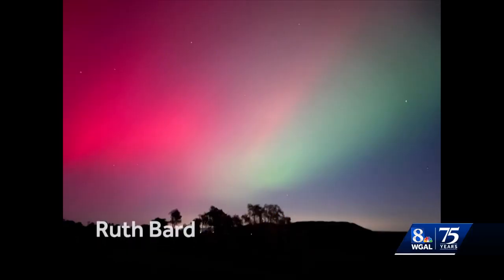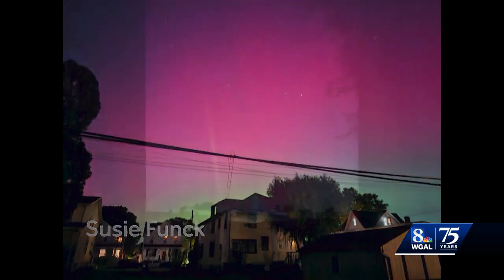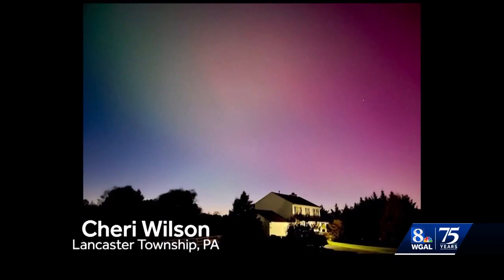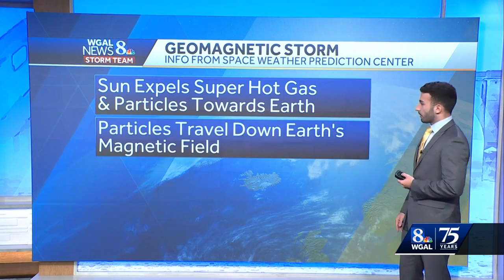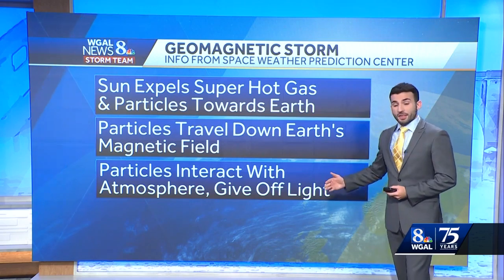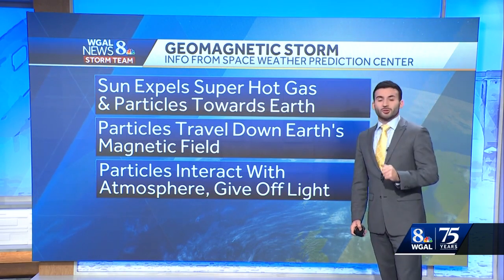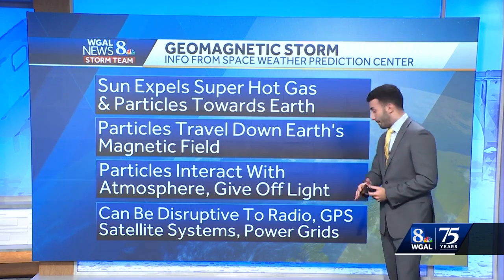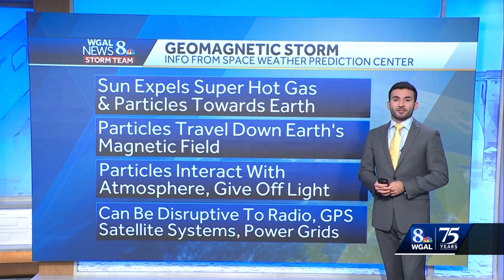What causes the northern lights?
The northern lights could be seen across the Susquehanna Valley on Thursday night. What causes this phenomenon?